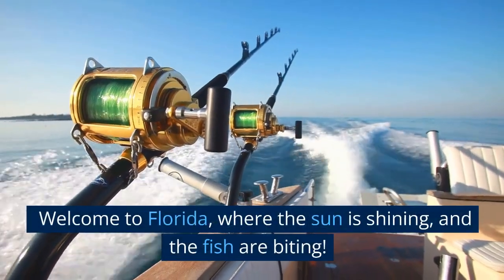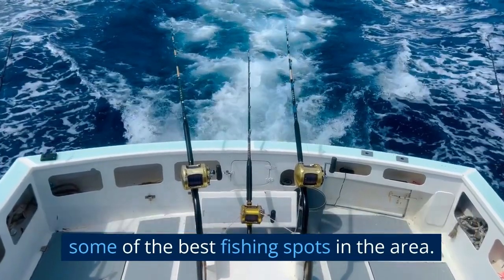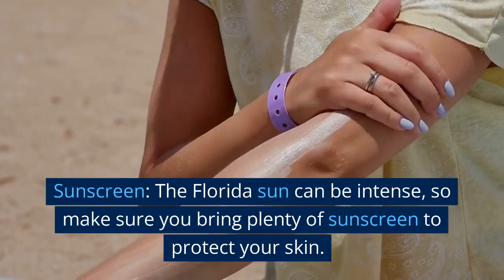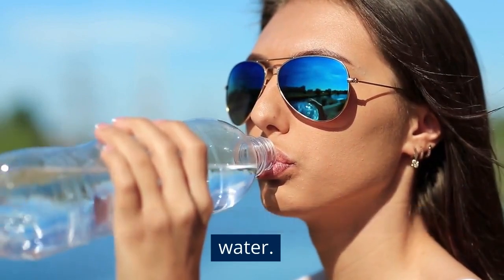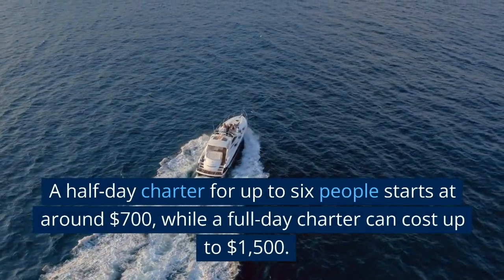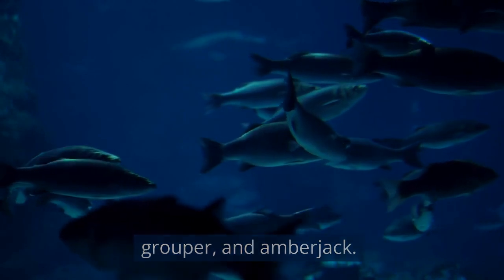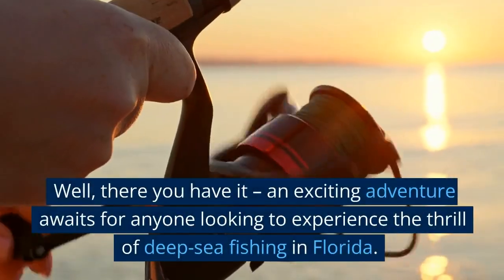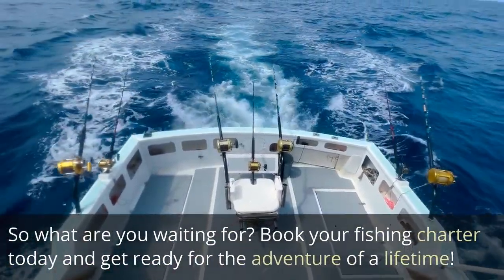Florida Deep Sea Fishing Charters (What to Bring, Costs, and Catches)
Florida Deep Sea Fishing Charters

In this exciting and informative video, we take you on a journey into the deep blue waters of Florida's coast for an unforgettable fishing adventure. Join us as we guide you through everything you need to know about deep sea fishing charters in Florida, including what to bring, costs, and what types of fish you can expect to catch.

First, we'll cover the essentials you'll need to bring with you on your fishing trip, including proper clothing, sunscreen, and any necessary medications. We'll also go over the types of fishing gear you'll need, including rods, reels, and bait.

Next, we'll dive into the costs associated with booking a deep sea fishing charter in Florida, including what you can expect to pay for boat rental, fuel, and guide fees. We'll also provide tips on how to save money and find the best deals on deep sea fishing charters.

Finally, we'll introduce you to some of the most popular fish species you can expect to catch while deep sea fishing in Florida, including snapper, grouper, tuna, and more. We'll discuss the best times of year to catch each species and provide tips on how to reel them in.

Whether you're a seasoned angler or a first-time fisherman, this video is a must-see for anyone planning a deep sea fishing charter in Florida. So grab your sunscreen and come along for the ride!